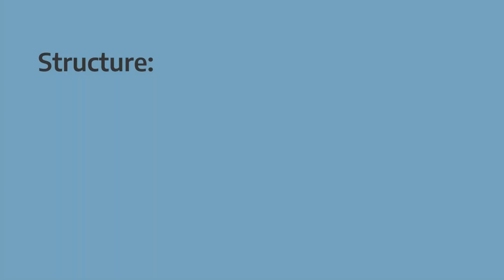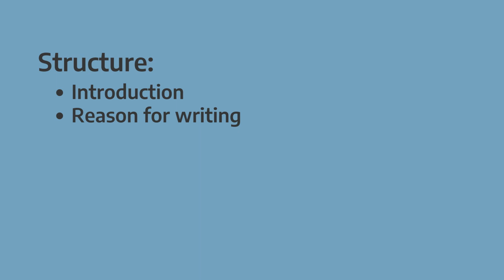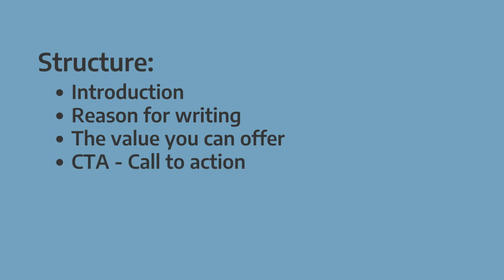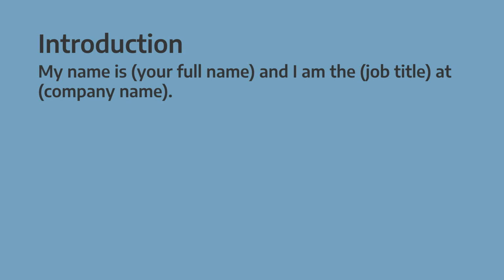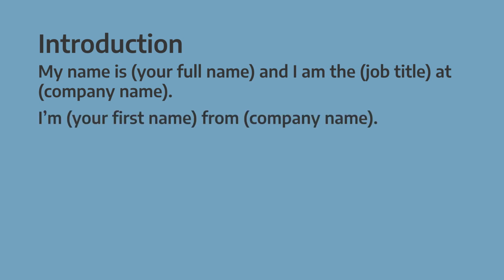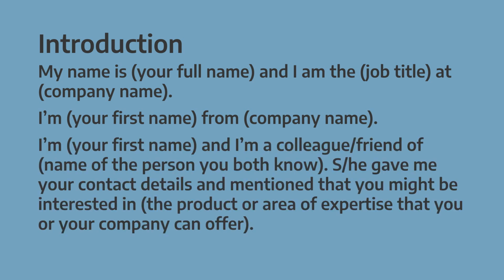Introduce Your Company And Product Or Service - Part 2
Learn different ways to introduce your company and product or service in a professional email.

This kind of email usually follows this structure:

- Introduce yourself
- Reason for writing
- The value you can offer
- CTA
- Closing

Introduce yourself
- My name is (your full name) and I am the (job title) at (company name). FORMAL
- I’m (your first name) from (company name).
- I’m (your first name) and I’m a colleague/friend of (name of the person you both know).

Reason for writing
- I would like to talk to you about how our (name of product/service) has helped our customers/clients to (name a typical client goal).
- I’m reaching  out to (the person’s job title in the plural form) in the (name of industry/business field) like you to let you know about our latest (name of product/service).
- I’m contacting  you to introduce our latest (name of product/service).
- I’m contacting you as I’ve been talking to other (the person’s job title in the plural form) and I believe our (name of product/service) can help to (name a typical client goal).
- I’d love to talk to you about how we’ve been changing the (name of industry/business field) with our (type of product/area of expertise).

- We have been in the market since (the year your company entered the market) and we have worked with over (number) clients to (name a typical client goal).
- What our clients value most about working with us is our exceptional service. For example, (give an example of how you exceeded a client’s expectations).
- We’re convinced that our (name of product/service) will (name a typical client goal) more effectively than anything else currently on the market.
- Our (name of product/service) has helped (name 2 – 3 clients that the person will know) to (name a typical client goal).

The following words can also be useful when describing the benefits of your product of service
reduce (costs), minimise (errors), optimise (processes), increase (sales), improve (performance)

CTA
- I have attached  (additional information about your product/service) for your reference. You can also learn more about us and our (name of product/service) at (insert link to website).
- If you have a minute or two to learn more about us, you can visit us at (insert link to website).
- Would you be available  for a short telephone call on Thursday at 10am where I can provide more details on how we can help your business (name a typical client goal)?
- I’d love to schedule a brief 10-minute call  to chat about how we can meet your needs. I’m free (suggest three options). Which of these would work best for you?
- If you’d like to discuss how we can (name a typical client goal), I’d like to suggest we schedule a 10-minute phone call. Would 10am this Thursday work for you?
- Do you have a few minutes available on Wednesday morning to chat quickly and explore if this would be something that would help you to (name a typical client goal).

Closing
- If there is any more information we can provide, please let us know.
- Thanks very much and have a great day.

Please note that these are all just examples. There are many different ways to introduce your company and product or service. As I mentioned in part one of this lesson, a lot depends on your industry, what you’re offering, and the business culture.

Hopefully, these examples will give you some ideas on how to structure such an email as well as the kind of vocabulary and phrases you can use.

I can’t guarantee that your emails will be successful, but I do wish you all the best!

Chapters
0:00 Intro
1:24 How to structure the email
1:59 Introduce yourself
2:38 Reason for writing
3:55 The value you can offer
5:47 CTA
6:44 Closing

Want to learn more Business English? Get your FREE Professional English Phrase Booster